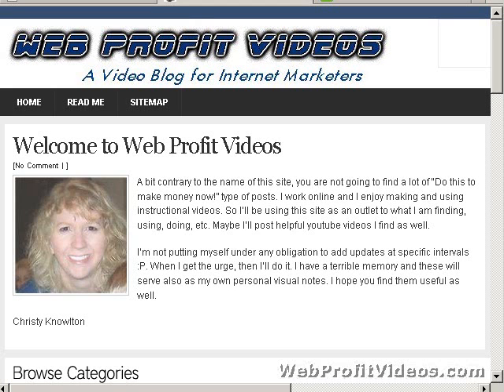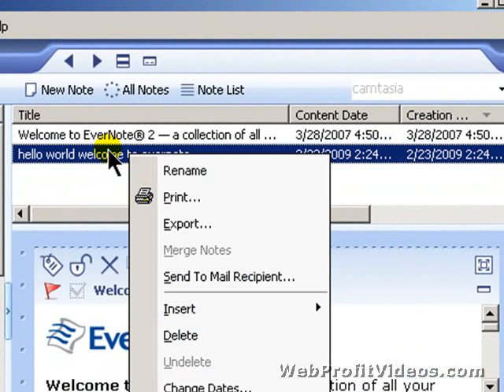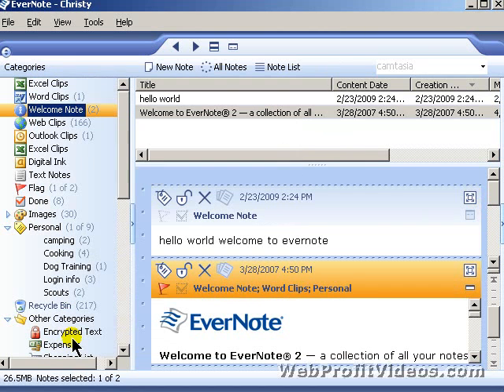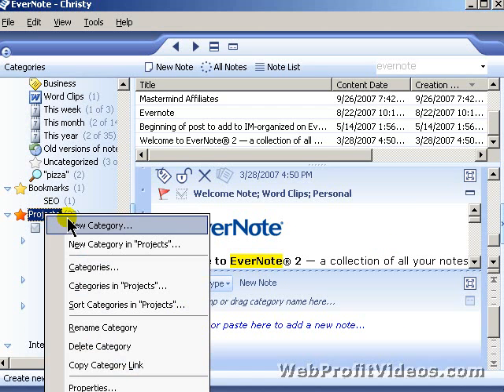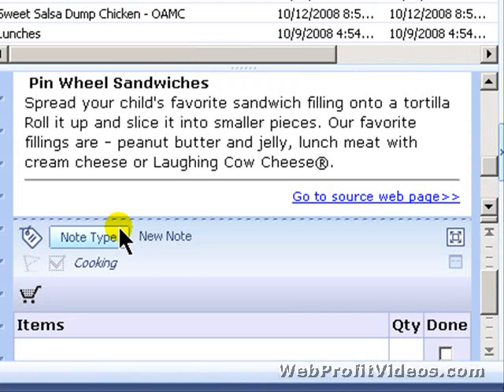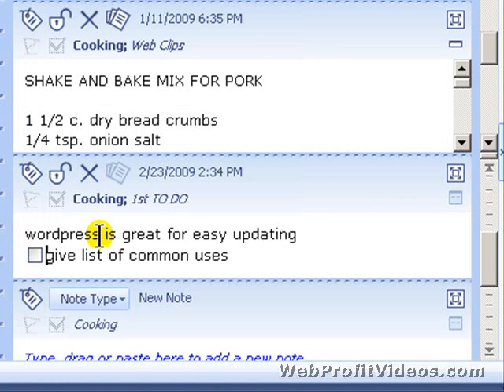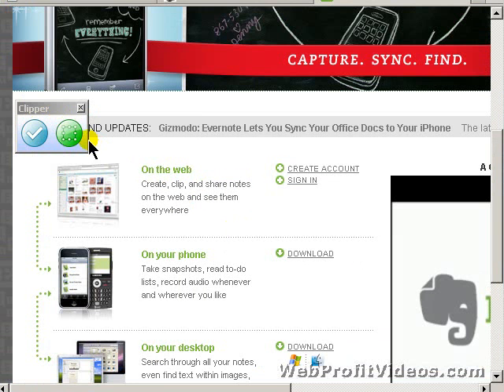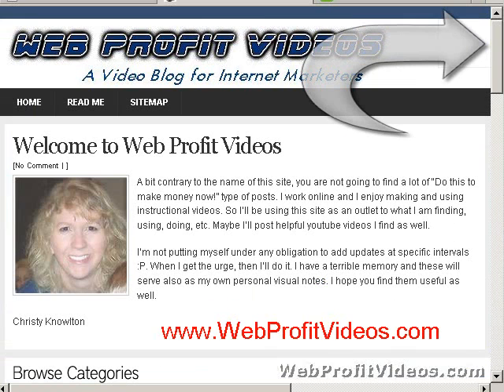Review of Evernote - Organized Note Taking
Evernote is a free application that I use daily to keep me organized. It let's you do a 'brain dump' of anything you want to remember and recall easily at a later date. (note: I no longer own the webprofitvideos domain)